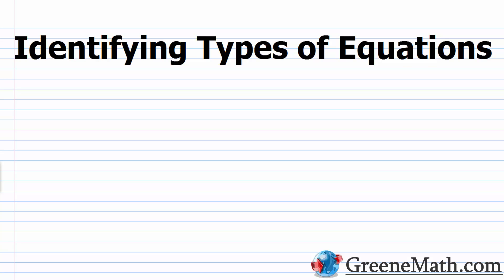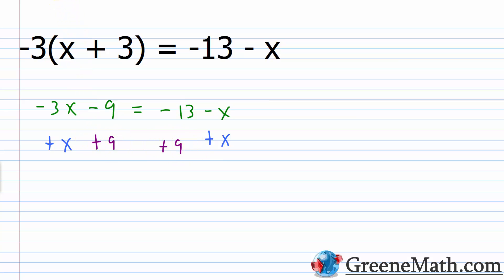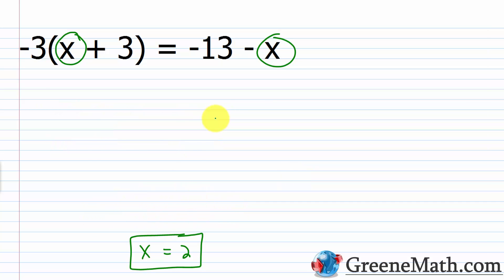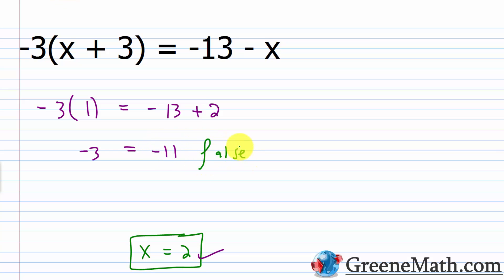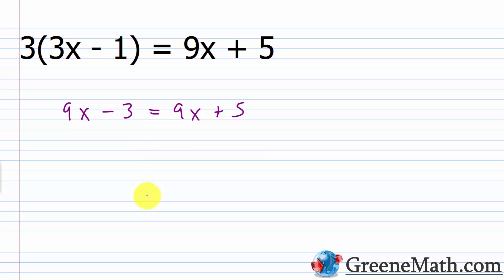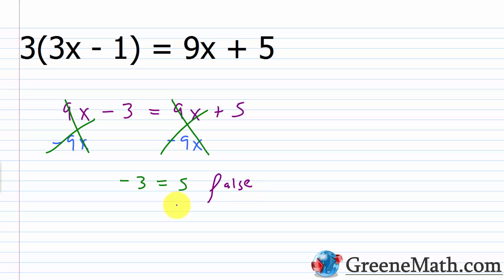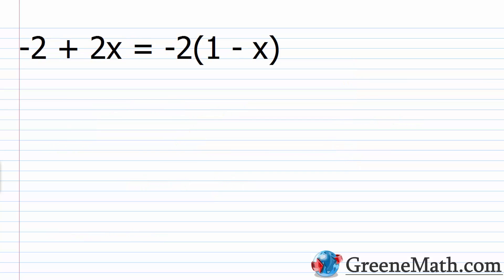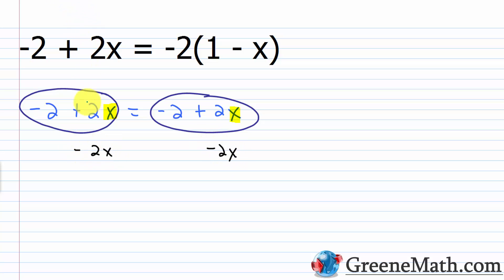Identifying Types of Equations (Conditional, Contradiction, Identity)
In this lesson, we will review how to identify the different types of equations: conditional, contradiction, or identity.